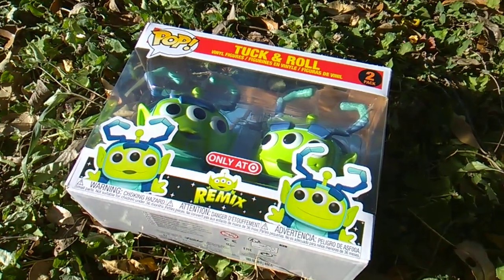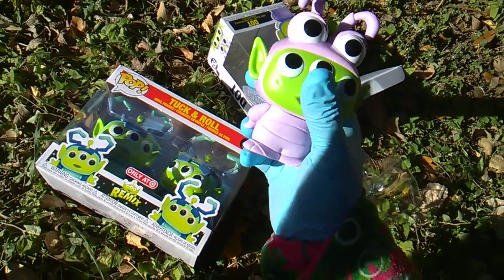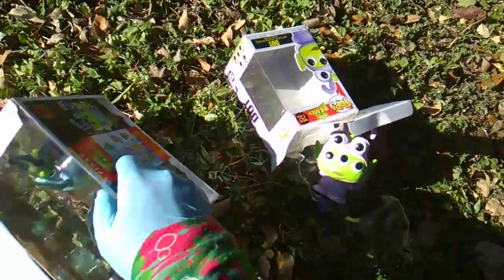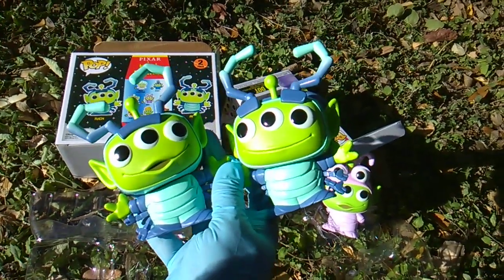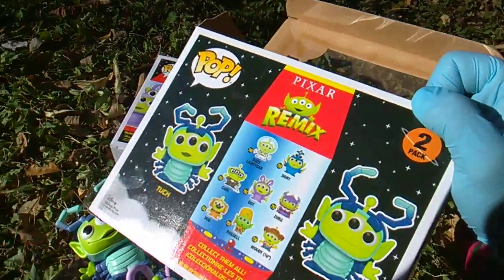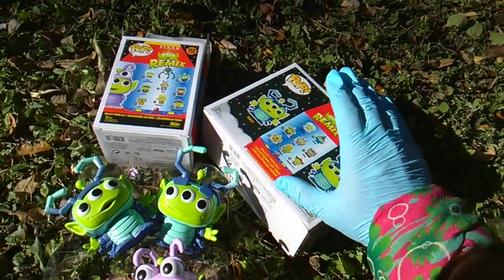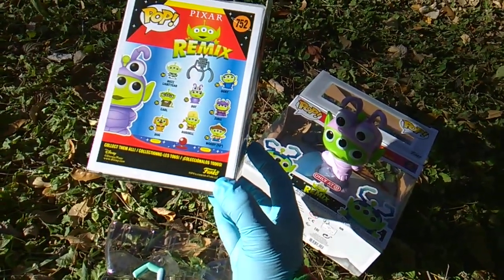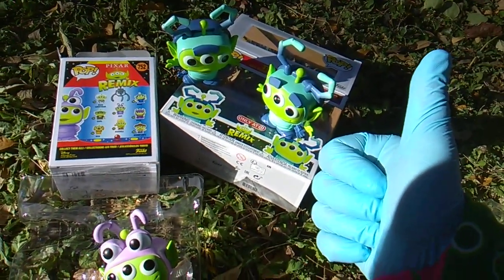Toy Story Tuesday! Alien Remix: A Bug's Life Funko Pops! Dot, Tuck and Roll!